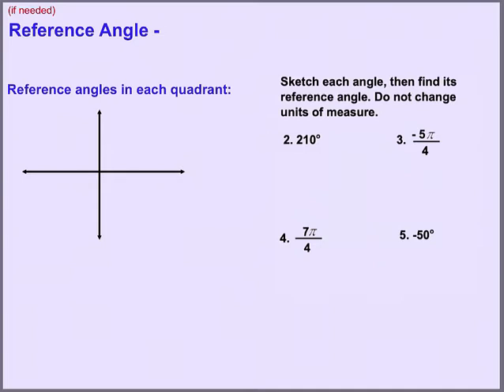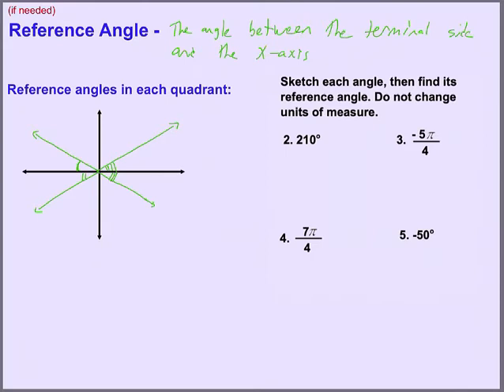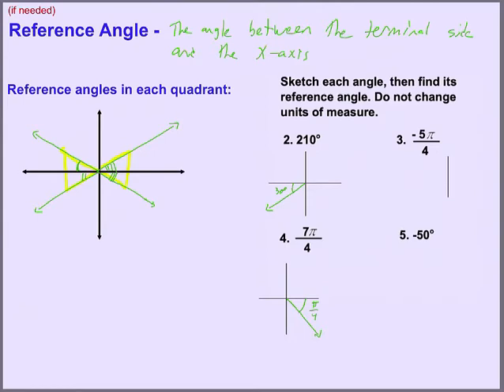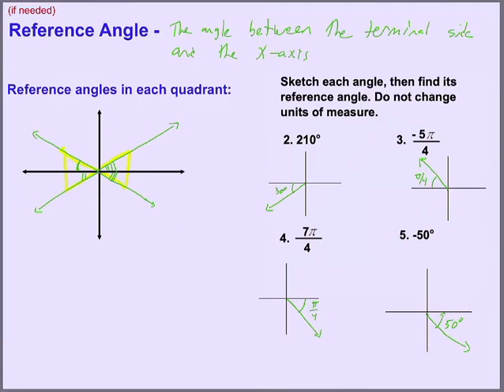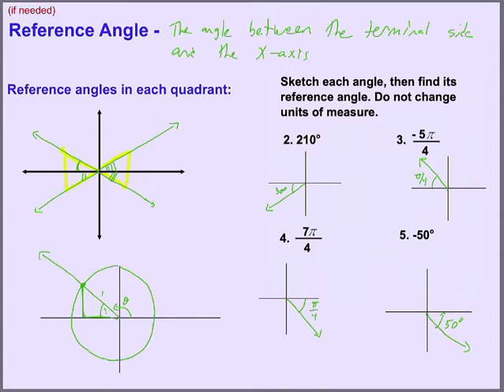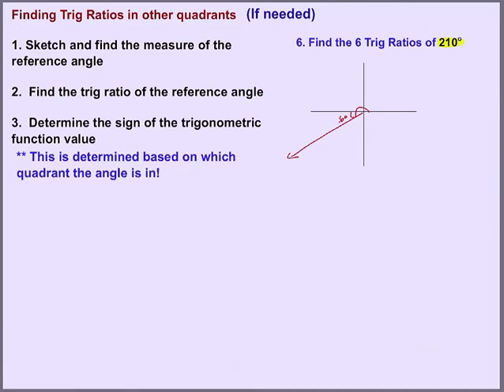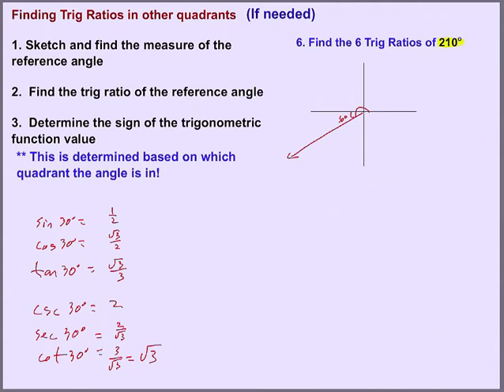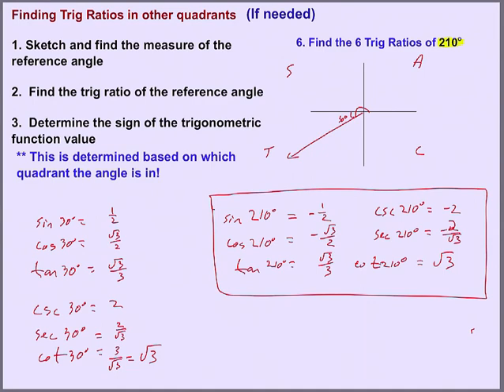Lesson 66 - Reference Angles